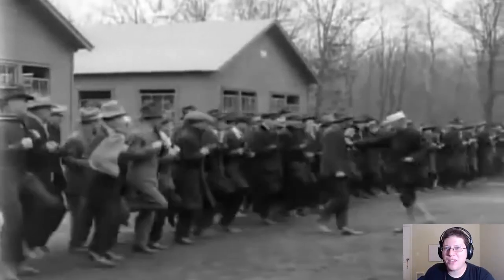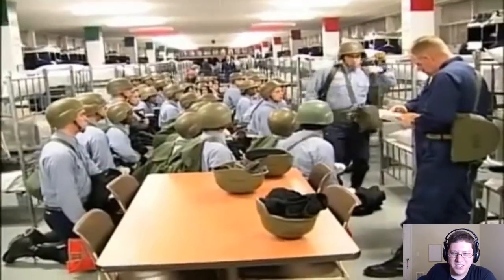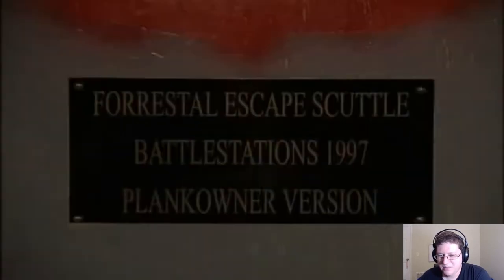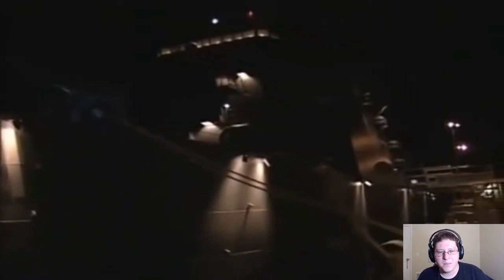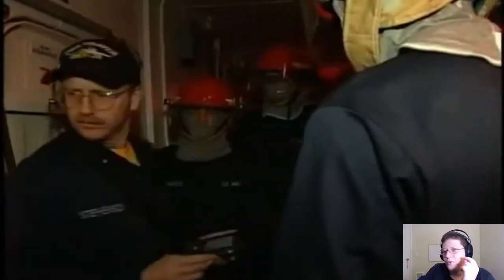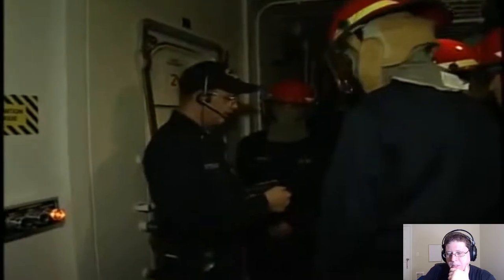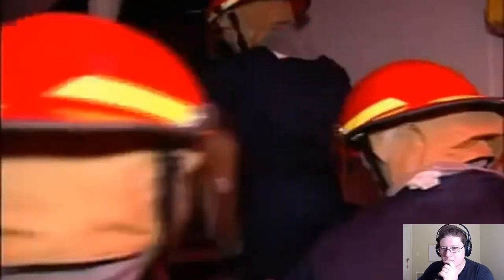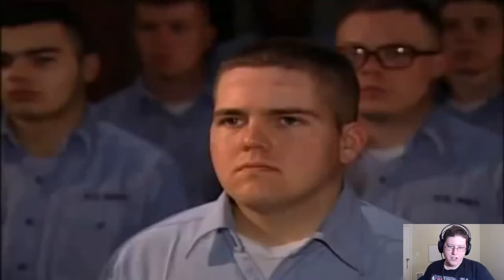REACTION to Battle Stations 21: Navy Boot Camp - Andy Talks Navy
I'll take you on all the rides!!

TheAndySan

TkyoSam

Radley

Drift Hunter

**Tech Notes**

*Camera Used*

Logitech c922 Webcam

*Mic Used*

Shure PGA27

*Programs Used*

Adobe Premiere Pro CC 2017
Adobe Audition CC 2017
Open Broadcaster Studio 0.18.0.1
Levelator 2.1.1 (Revision 4261)